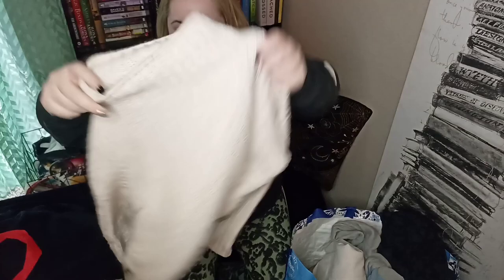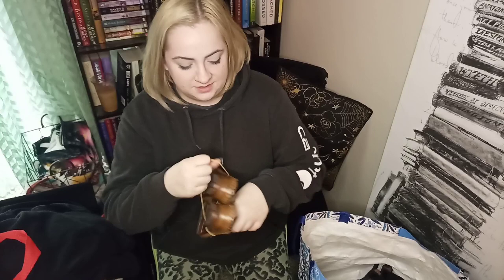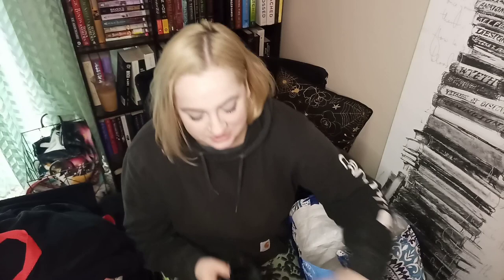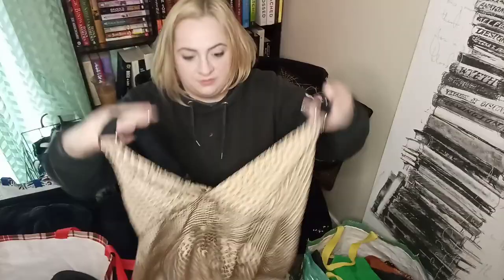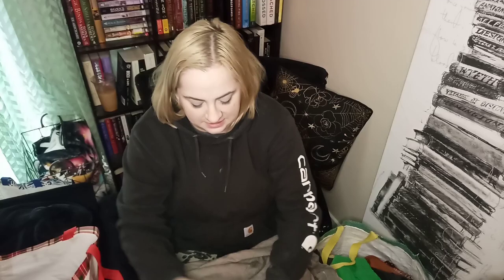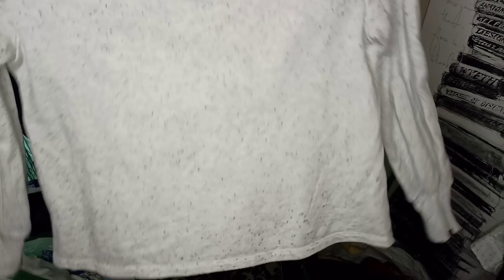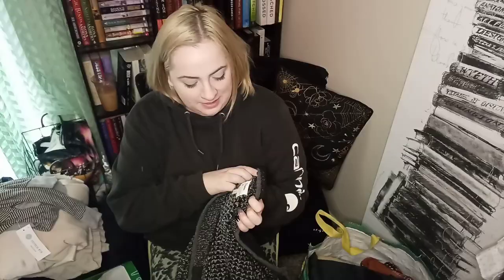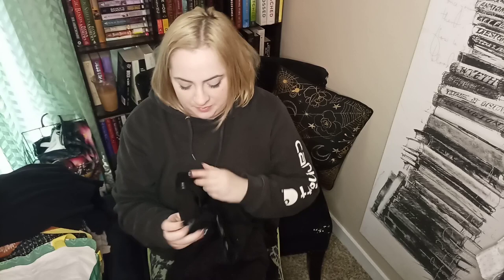THRIFT HAUL: So Many BOLO Brands to Resell on Poshmark in this GIANT HAUL!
I hope you enjoy this peek into what I source from the Goodwill bins to resell on Poshmark & Mercari!